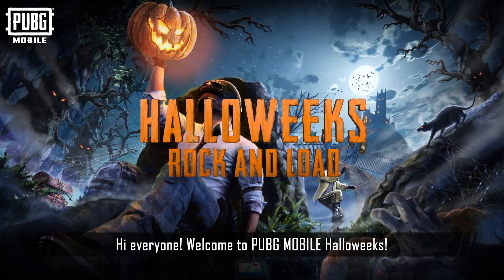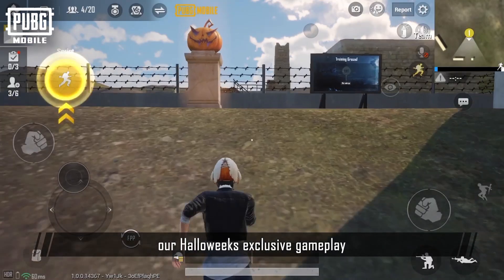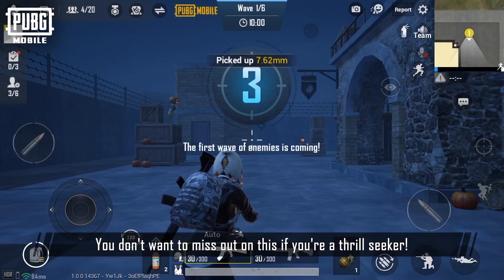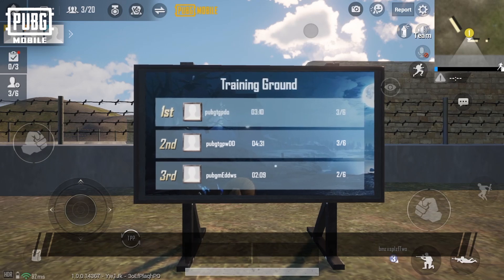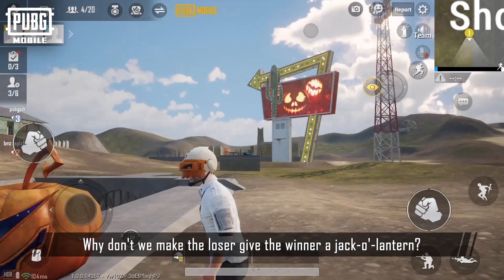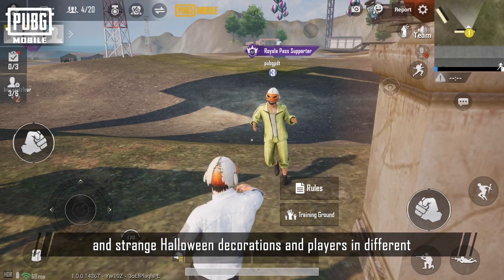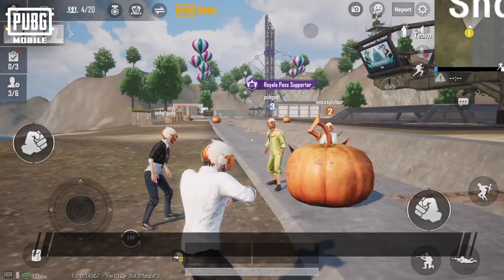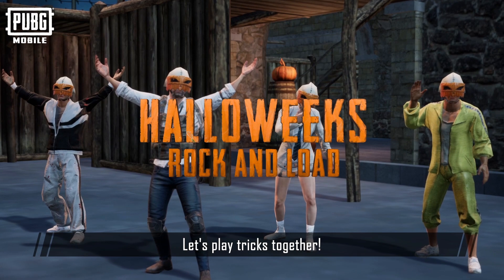5 Minutes and 6 Monster Wave, Can you survive? | Halloweeks Mode | PUBG MOBILE Bangladesh Official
Compete with your friends in the training grounds and learn the tricks of the game!

Watch the video to find out more about the different kind of monsters and how you can deal with them.

Jump into the training grounds, set a record and head for the chicken dinner!